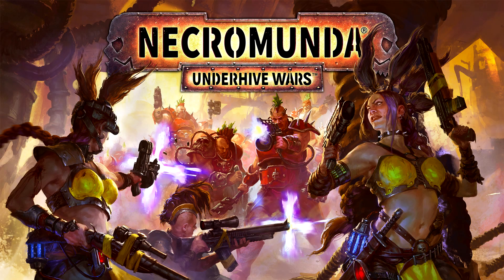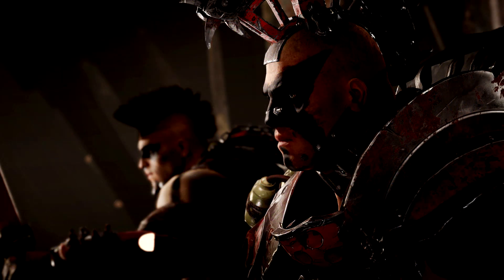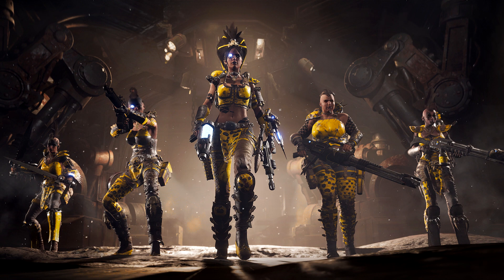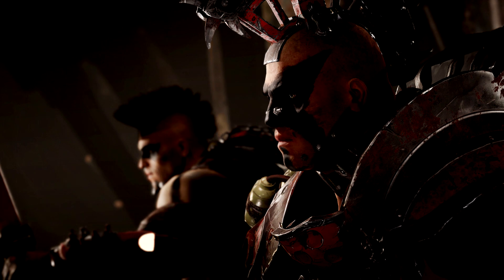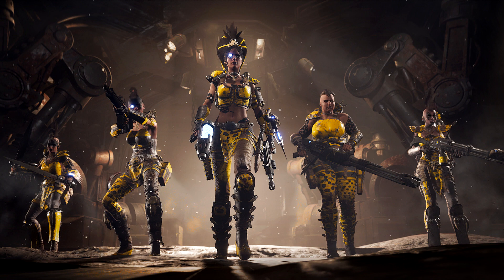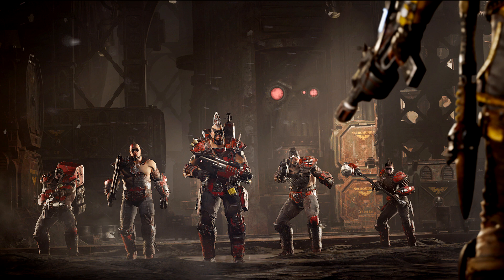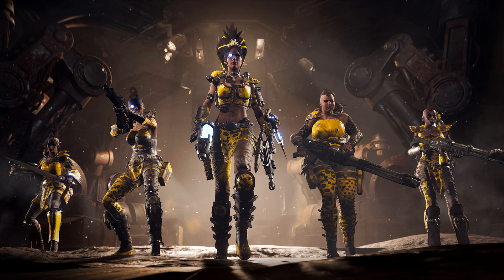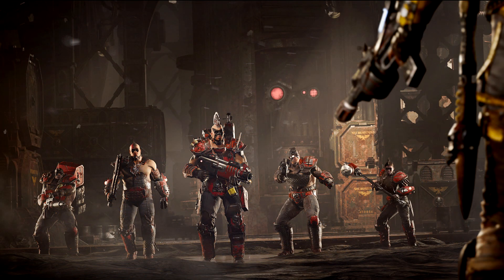What's Next 2018 - Necromunda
Here is all the information for the upcoming Necromunda game, I've been waiting a long time to see this game and I was not let down one bit! I loved how the developers have brought the games to life and the gameplay looks really fun!
►What's Next 40K Games:
🔸YouTube Gaming:
►Pages of Interest:
🔸 Artwork of Warhammer 40k: